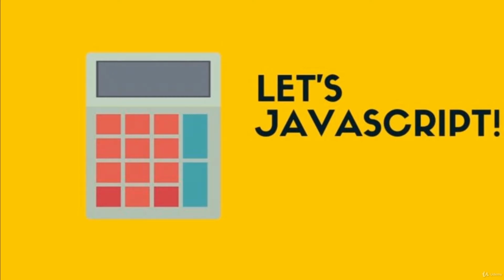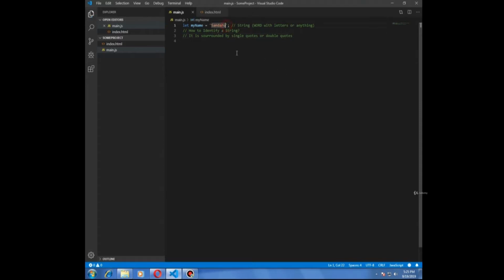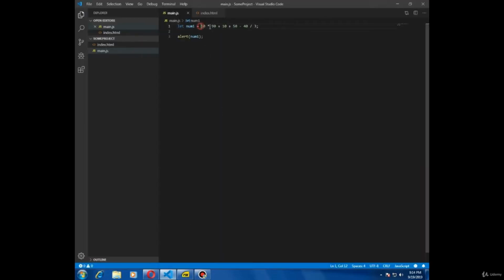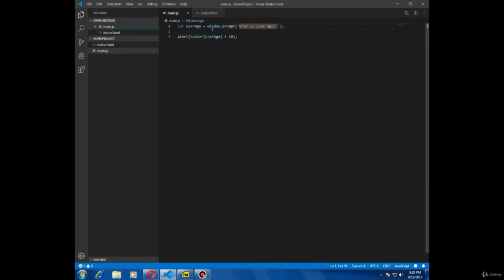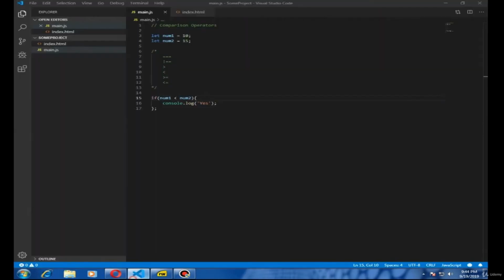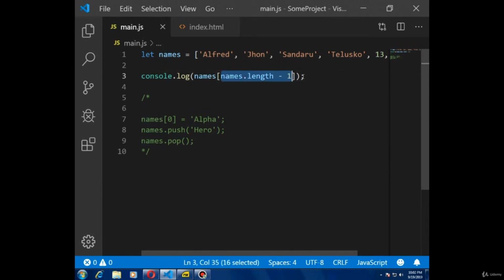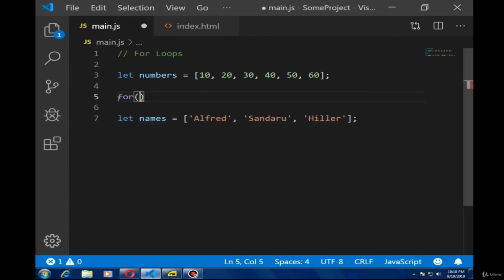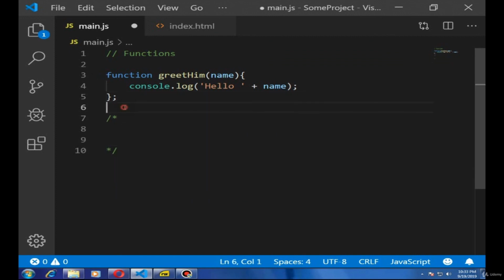Learn JavaScript Basics for Beginners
In this tutorial give you a foundation in JavaScript and make you comfortable with JavaScript by teaching you the basics of JavaScript in ease.

In this tutorial give you a foundation in JavaScript and make you comfortable with JavaScript by teaching you the basics of JavaScript in ease. I think this Course will help you boost your career as a web programmer

JavaScript, the programming language of the web is simple but yet powerful programming language that has encouraged many programmers to pursue careers involving programming over any other language. Of course, it goes without saying that JavaScript is an excellent language, but do you know what is required of you to start programming JavaScript?

As with any programming language it is important you understand the basics and that's exactly what I'm going to do in this course

I help you:

        Establish fundamental code

        Create and use variables

        Clauses and Operators

        Loops

        Functions and Builtin Functions

Go no further if you're looking for the course that will guide you into the world of programming! With my course I can guarantee that the knowledge you learn will help you get a head-start in basic JavaScript programming. I hope that you will enjoy the course and lead into the world of programming.

        Students will get a foundation for Javascript language
        Students will have a head start for their web development career
        Students will learn the basics of Javascript in ease

        Pre programming experience of any of programming language will be helpful but it's optional

Who this course is for:

        Beginners who wants a head start in their web development career with javascript